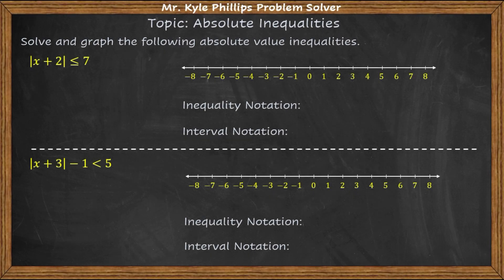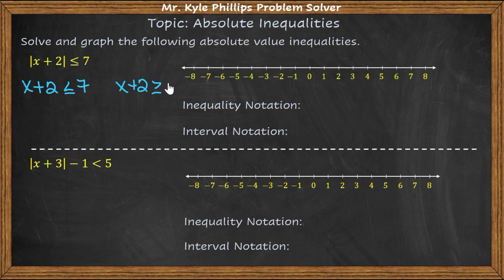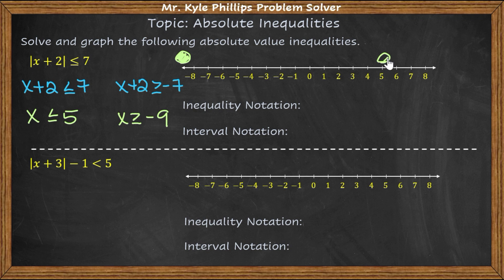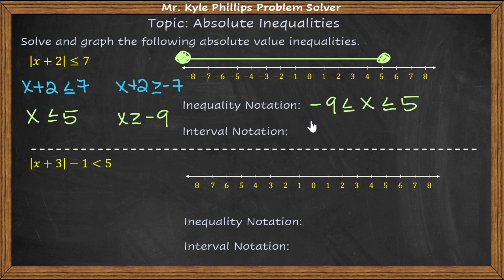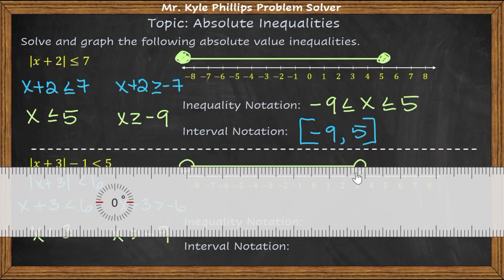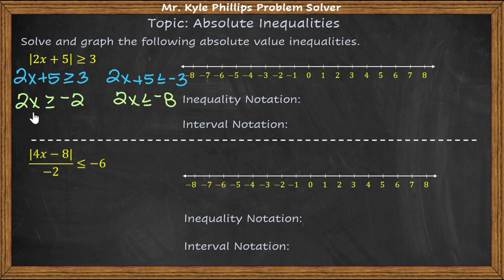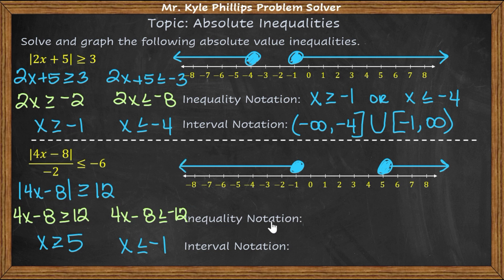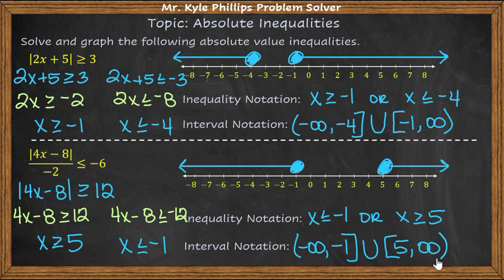Absolute Value Inequalities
2:50 Example 2
4:43 Example 3
7:07 Example 4